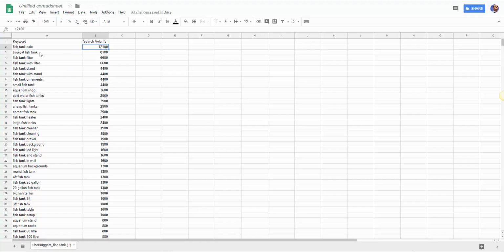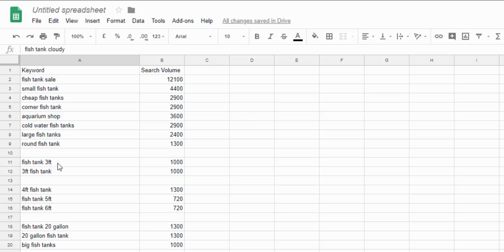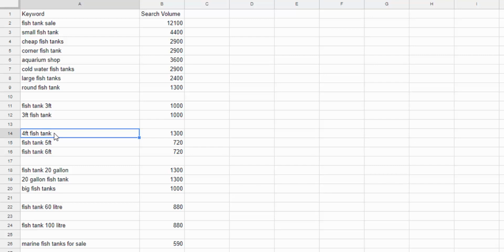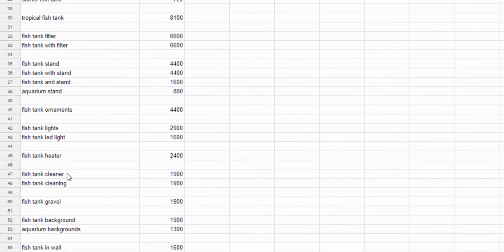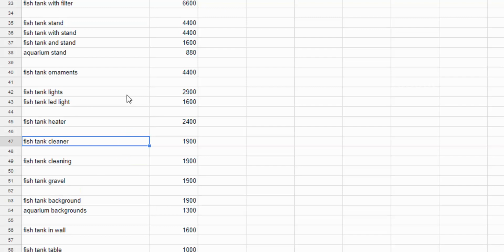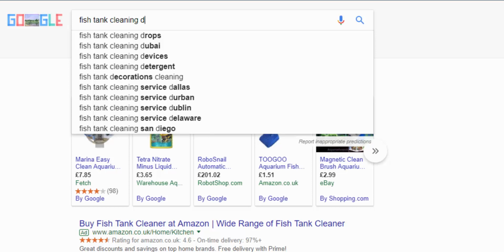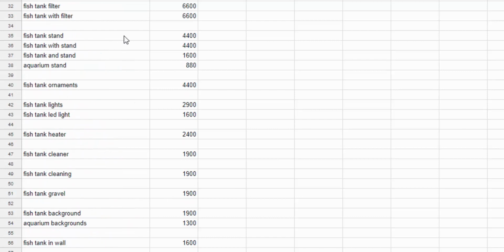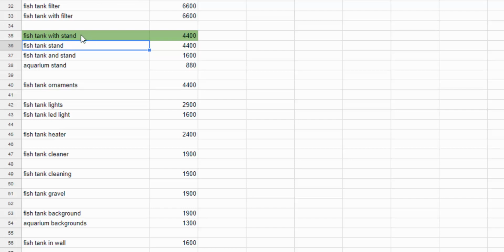How to Research and Analyse Keywords for SEO: T-Time With Tillison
In this video, we explain how to analyse, organise and prioritise keywords from your research in to a strategic list that you can work through to establish which pages you should optimise your web pages for and those which you should consider writing articles, guides and blog content for.

The Process:
1. Research keywords and build a big list
2. Import that data in to a single spreadsheet
3. Organise keywords to common groups - a small list for a page on your site
4. Decide which keyword is the primary keyword and which are secondary for each page
5. Organise those pages in to Sales and Content. If you're not sure, check the Google results